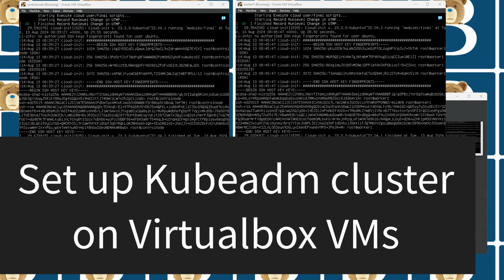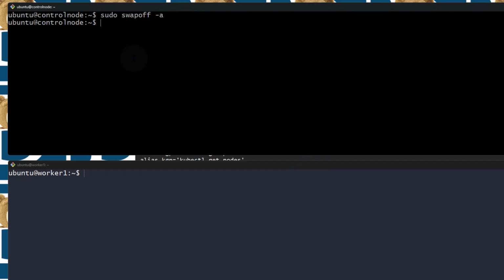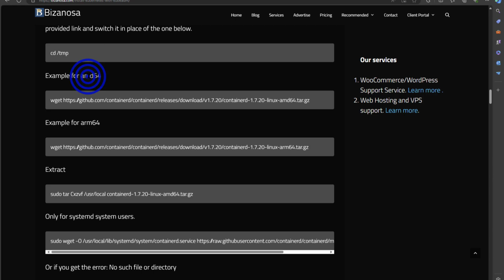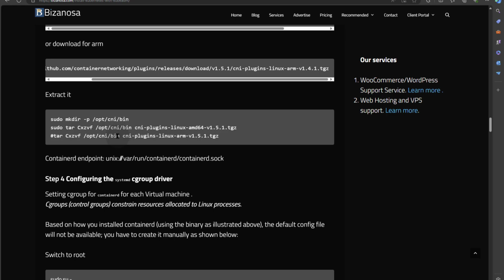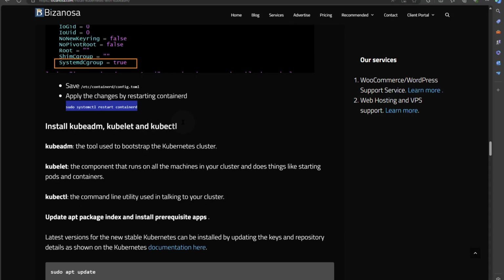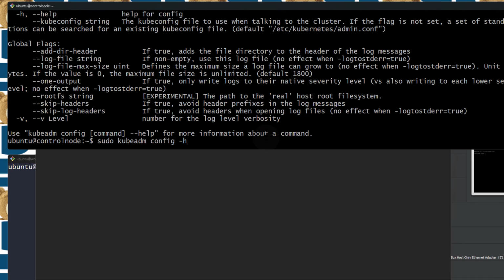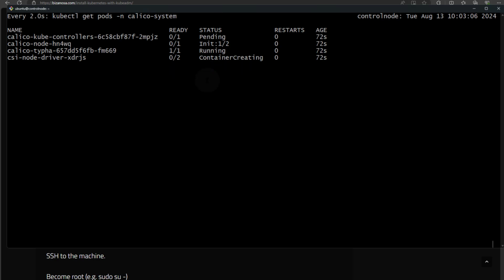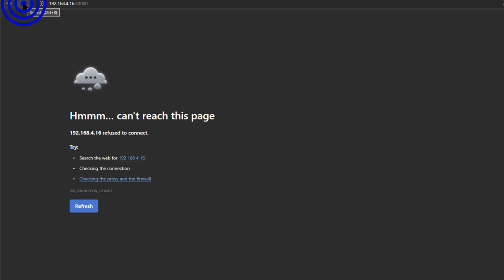Install Kubeadm Cluster on a laptop - Install Kubernetes on local machine using kubeadm - Virtualbox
Install Kubeadm Cluster on a laptop - Install Kubernetes on local machine using kubeadm

00:00 Introduction
00:35 Post
01:30 SSH into VirtualBox VMs
05:49 Disable swap
10:17 Install Containerd - GitHub
24:39 Install Kubelet, Kubeadm , Kubectl
27:17 Iniatialize Cluster - kubeadm init
34:06 Install Calico and Add worker node

: How to create VirtualBox VMs for Kubernetes

: Install Kubernetes with Kubeadm post

Setting Up a Kubernetes Cluster / Kubeadm cluster with VirtualBox
If you're looking to set up a Kubernetes cluster for development purposes, VirtualBox is your guy. Create your Kubernetes cluster using VirtualBox without the need for Vagrant.
You can create VMS/nodes in Virtualbox and use them for your k8s cluster.
Prerequisites

    1. VirtualBox Installed: Download and install VirtualBox from the official website.
    2. Ubuntu ISO:
Steps to Set Up a Kubernetes Cluster
    1. Create Virtual Machines in VirtualBox
        ◦ Open VirtualBox and click on “New” to create a new virtual machine.
        ◦ Name your VM and choose the ubuntu iso.
        ◦ Allocate memory (at least 2 GB) and 2 vCPU and create a virtual hard disk (20 GB recommended).
        ◦ After creating the VM, go to “Settings” “Network” and enable two network adapters:
            ▪ Adapter 1: NAT for internet access.
            ▪ Adapter 2: Host-only adapter for internal network communication between nodes.
        ◦ Repeat the steps to create additional VMs for worker nodes
    2. Install Ubuntu on Each VM and initialize kubeadm on the control plane
        ◦ Start each VM, and install Ubuntu Server from the ISO file.
        ◦ During installation, configure the network, set up a username and password, and complete the installation process.

    3. Join Worker Nodes to the Cluster using the provided join command

Conclusion
By following these steps in this video , you can set up a fully functional Kubernetes cluster using VirtualBox .